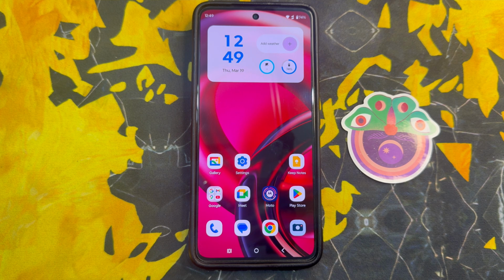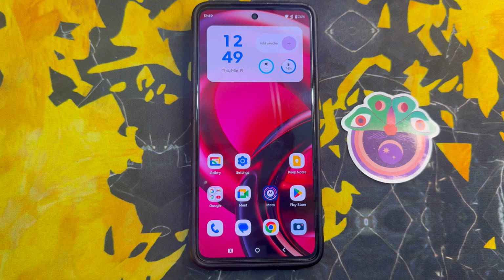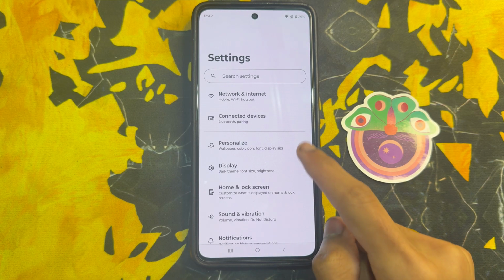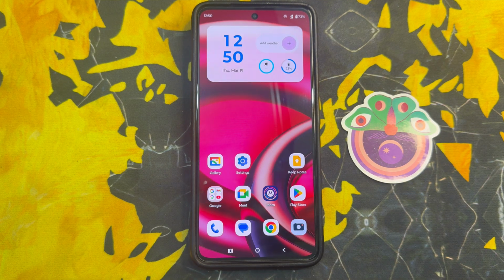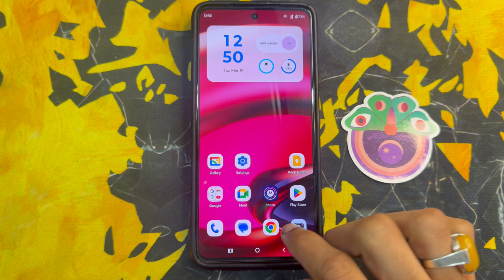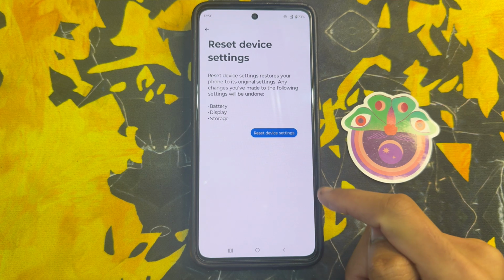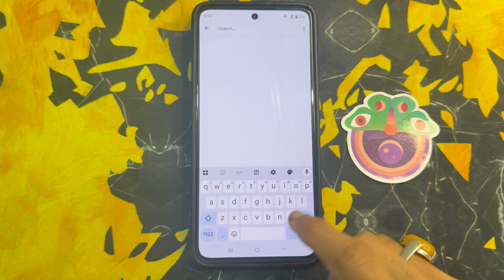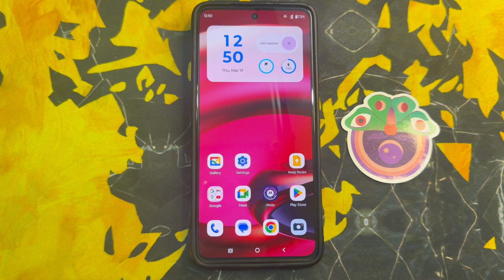How to Fix Motorola Edge 90 Fusion Mobile Hotspot Not Working